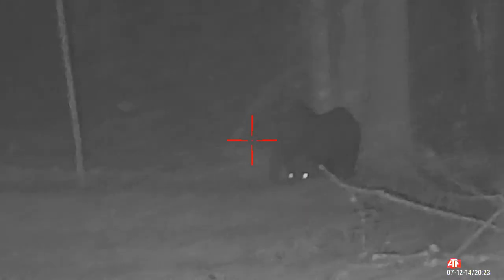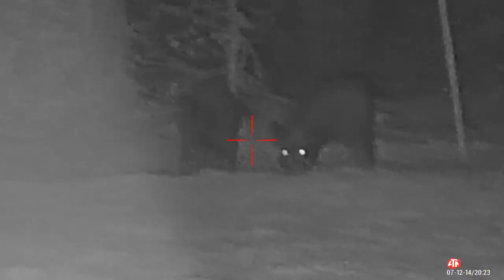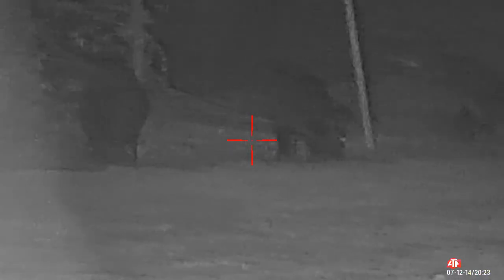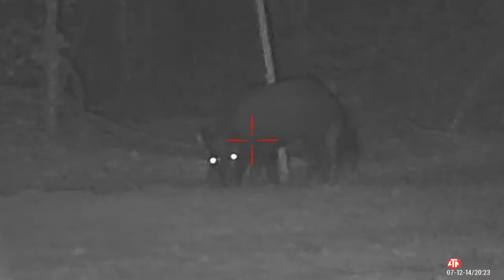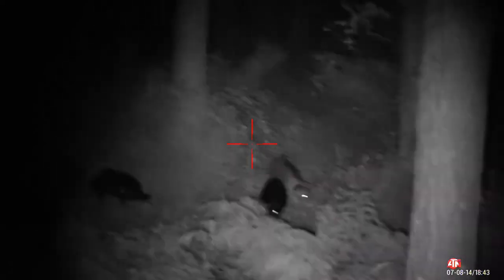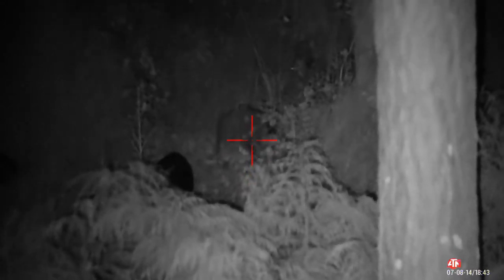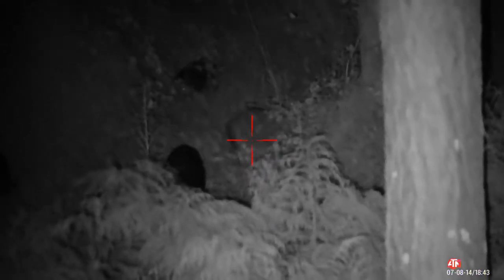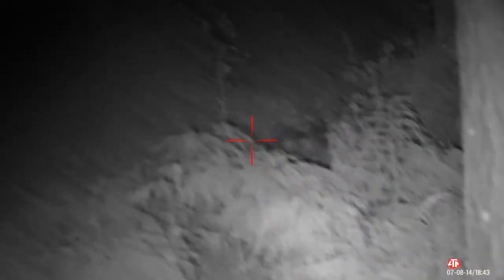Killing Multiple Hogs with ONE shot!